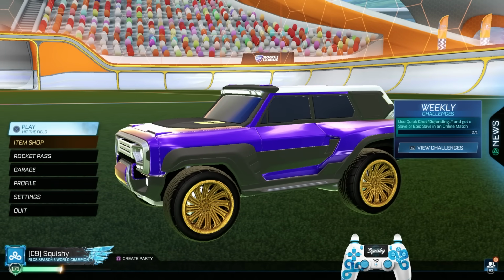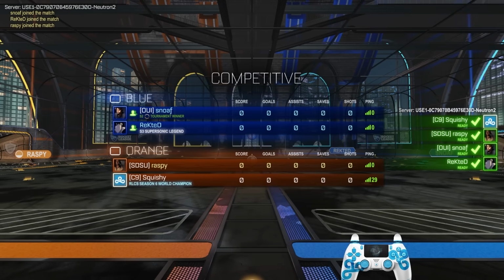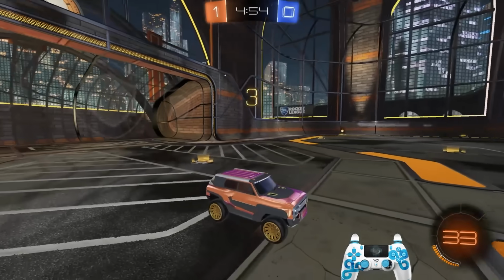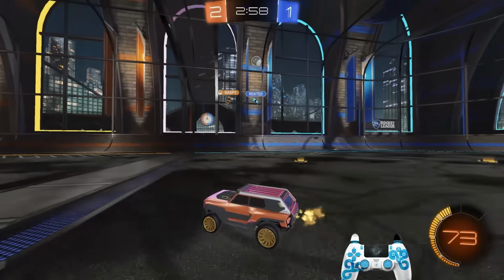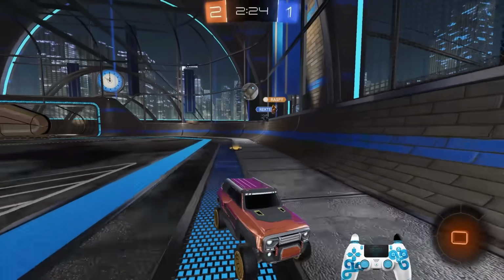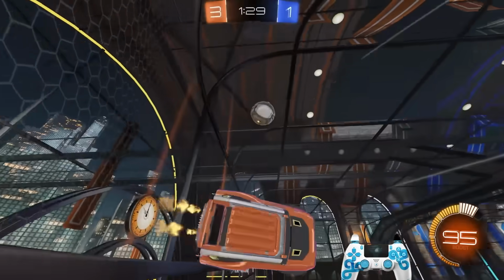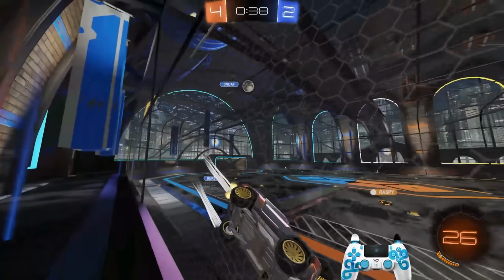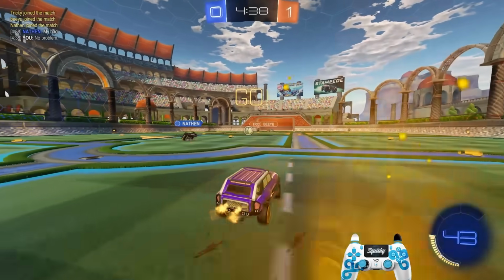This NEW Fennec V2 Is ACTUALLY INSANE... | PRO Rocket League 2V2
This is the most promising new car in a while, let me know what you guys think down below!

EpicPartner Creator Code: SQUISHYMUFFINZ

SquishyMuffinz
13-3120 Rutherford Road
Suite 314​
Vaughan, Ontario
L4K 0B2